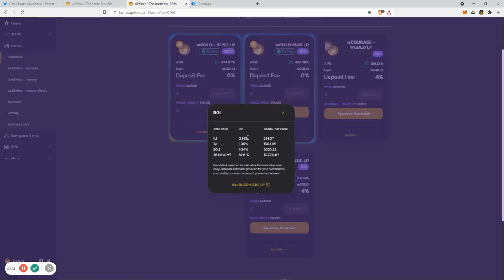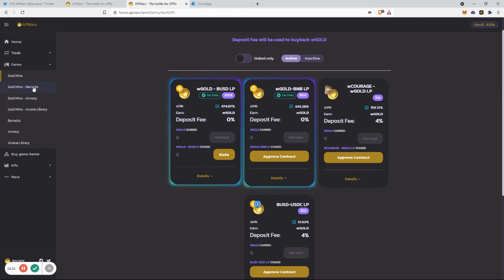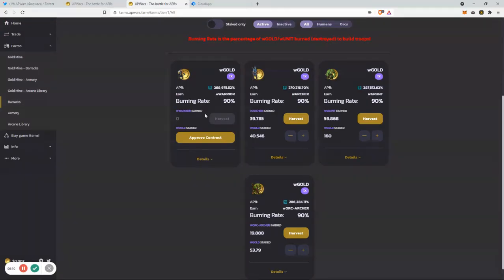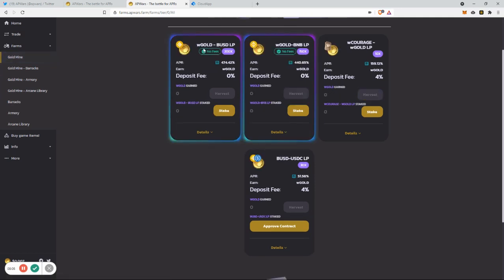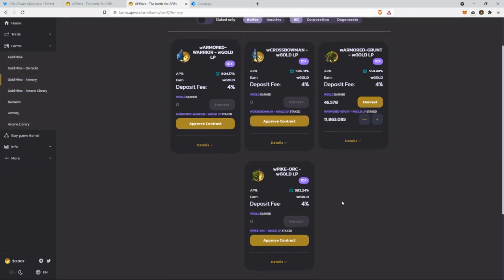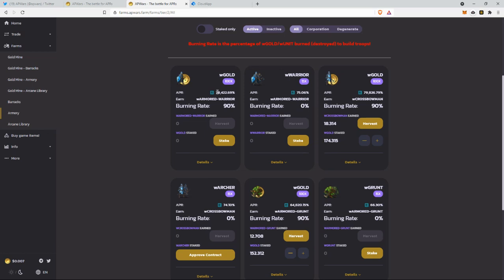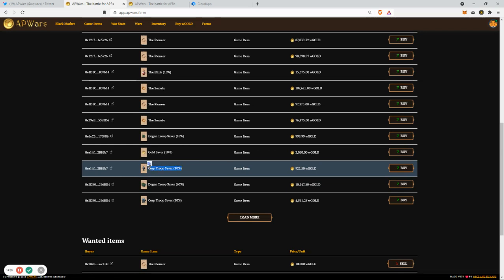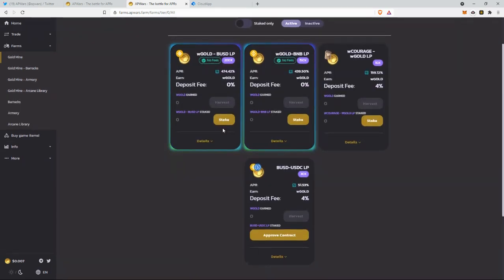APWARS - What is the best farming Strategy to MAXIMIZE YOUR PROFITS and avoid Impermanent Loss?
If you have ever wondered what is the best strategy to play APWARS, we help you:
- MINIMIZE YOUR IMPERMANENT LOSS

Solid team, great project!